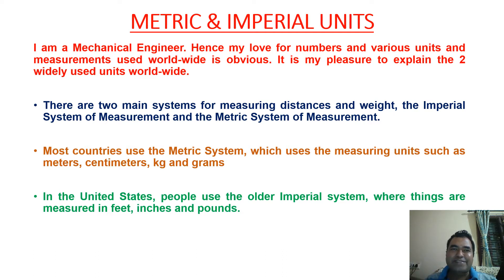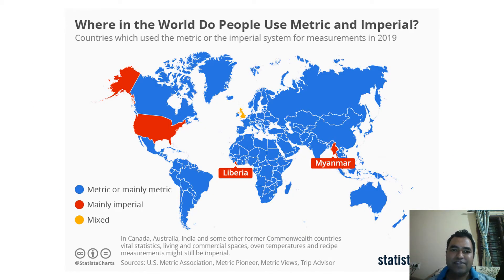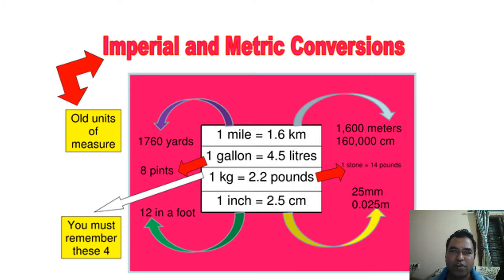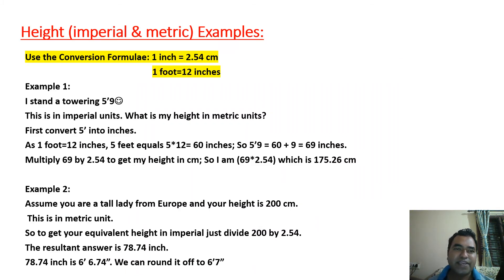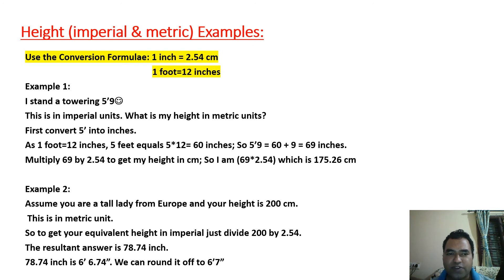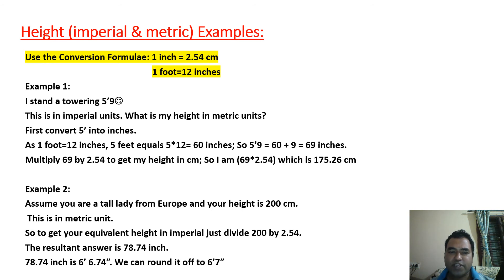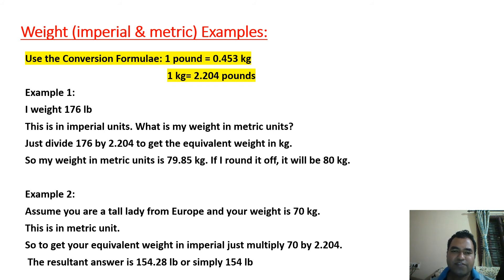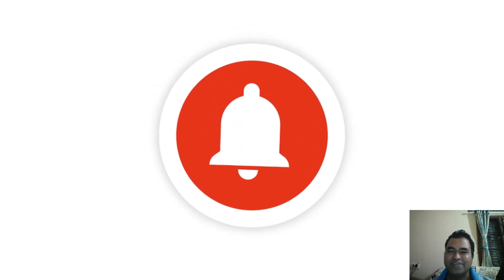How tall are you in Metric and Imperial units? Check this video to know the correlation.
In this video I will explain you the metric and imperial units of height. After seeing this video, you should be in a position to tell your height in both imperial and metric units.

Please comment your height in both metric and imperial units in the comment section. Feel free to post your questions or doubts so that I can answer.